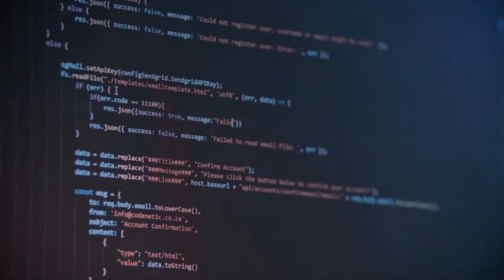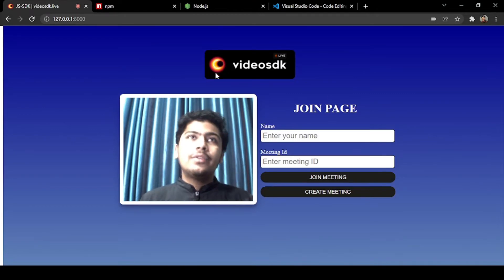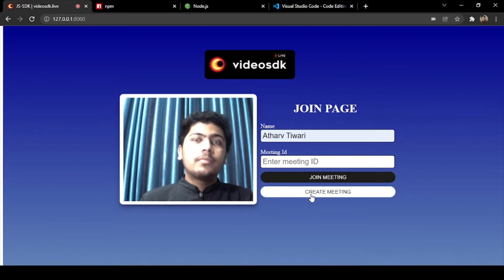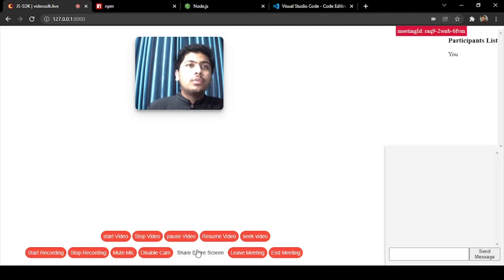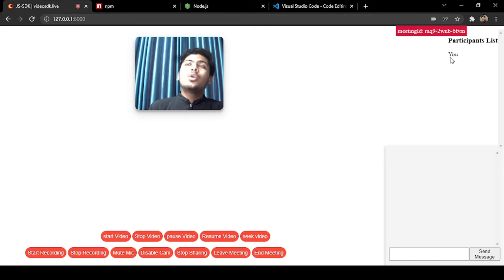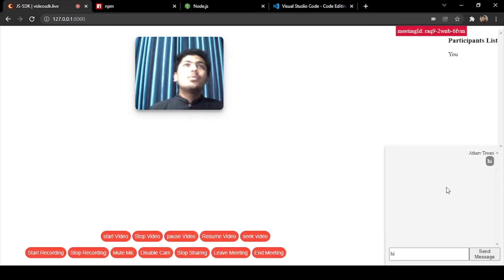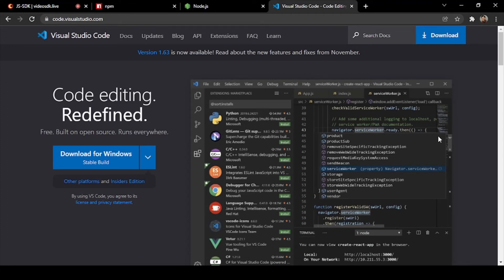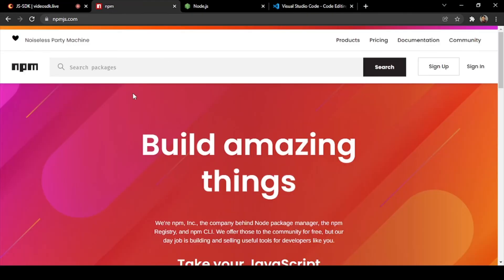JavaScript Video Calling Application | Part 1/13 - Introduction | Javascript Basics for Beginners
Learn how to build a Javascript video calling app with Video SDK add a live video chat/call feature that can be easily integrated into the Javascript application.

0:00 - Introduction
0:38 - Demo
2:15 - Visual Code Editor
2:26 - Nodejs
2:44 - NPM
3:00 - Thanks